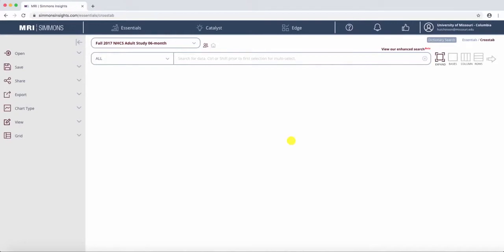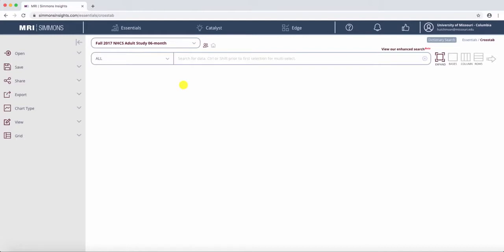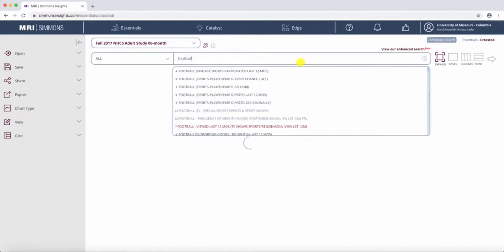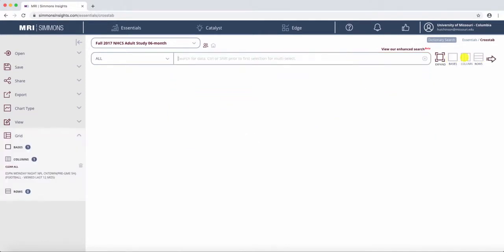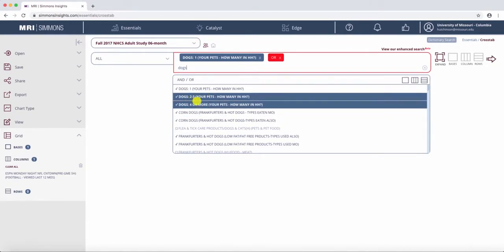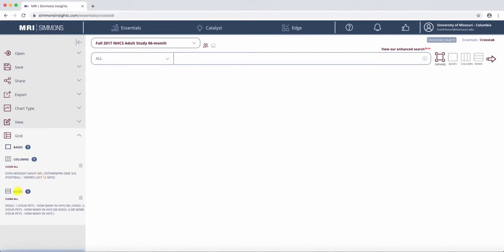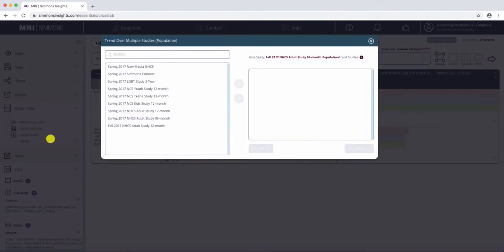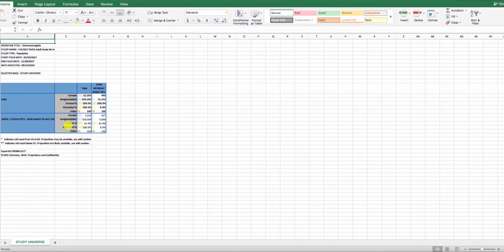Simmons Insights - Crosstab Tutorial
This video discusses how to create and manipulate a cross-tabulation within Simmons Insights.